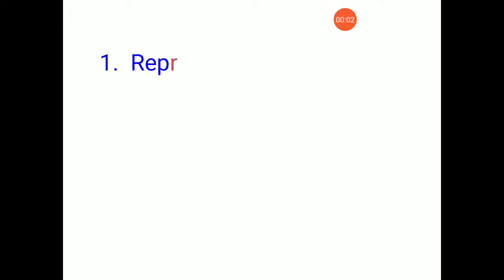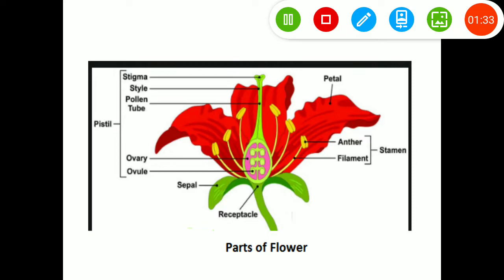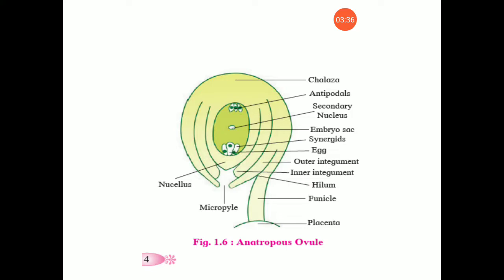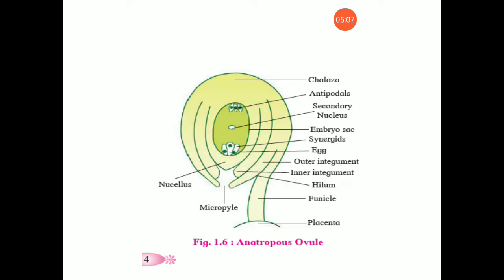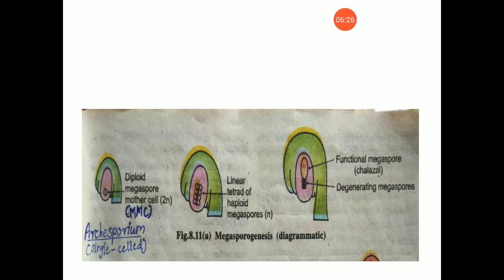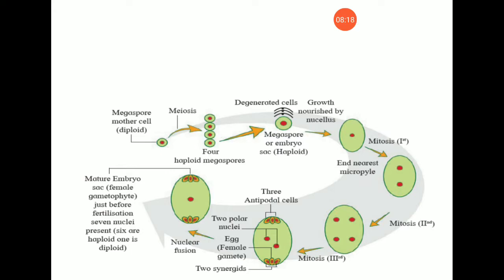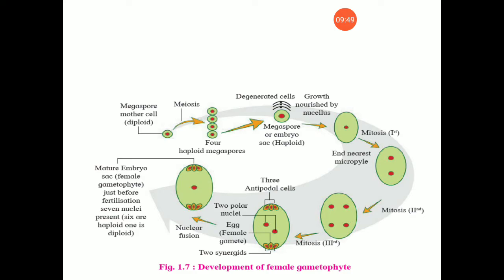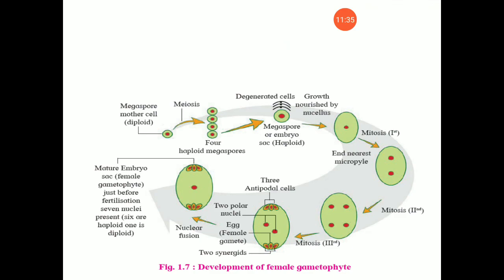XII Biology Chapter-1 Reproduction in Lower and Higher Plants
Topic 4 (1.4 Structure of Anatropous ovule, 1.5 Megasporogenesis and Development of Female gametophyte)